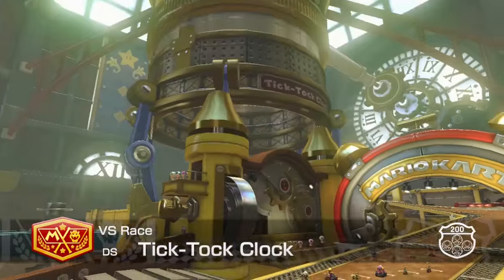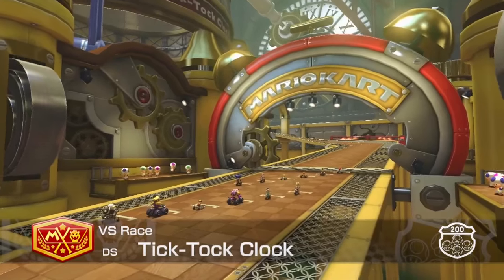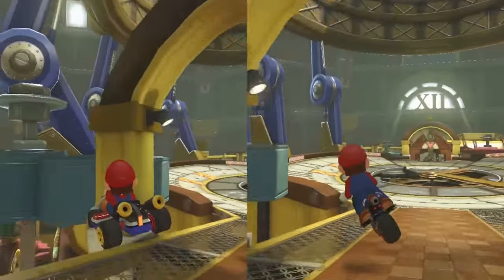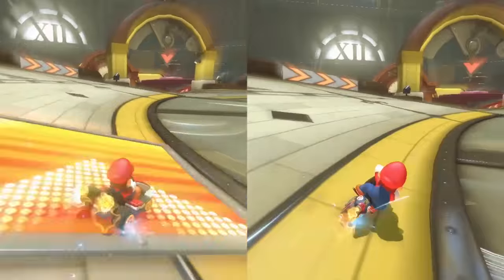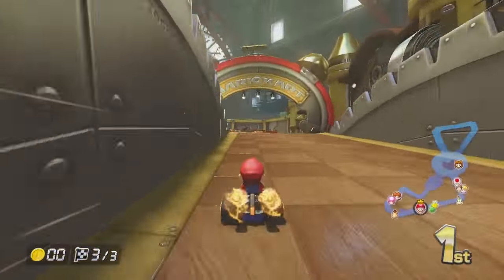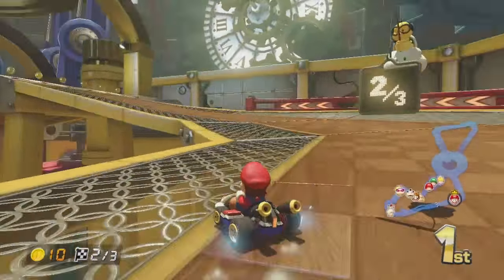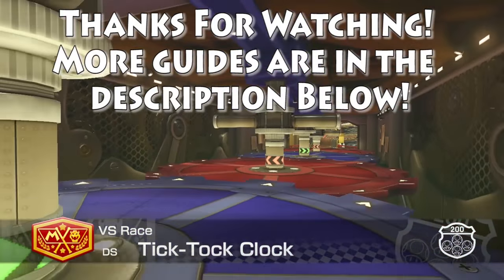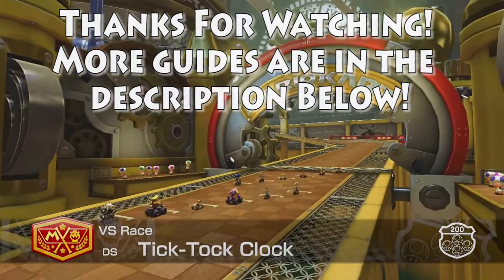DS Tick Tock Clock - Mario Kart 8 (Deluxe) 200cc Guide!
It's about time I finished the guide for this track! Hopefully you won't be ticked off anymore when racing here! Also applies to Mario Kart 8 Deluxe!

Help me raise money for a 2DS Capture Card by using the Fan Funding card or donating from this